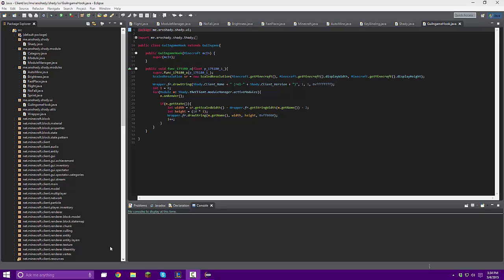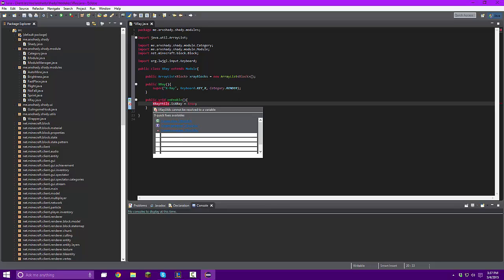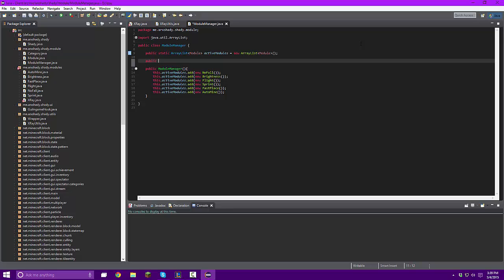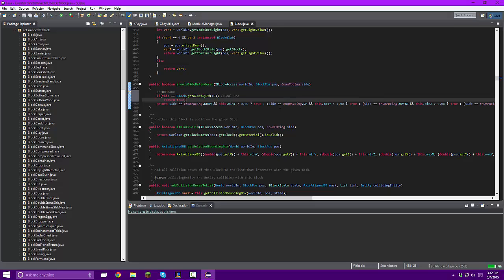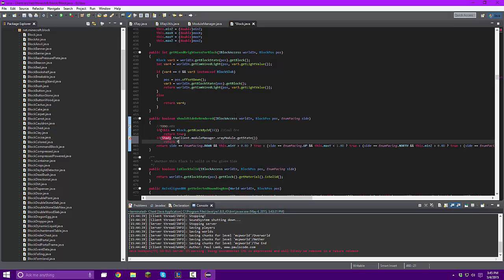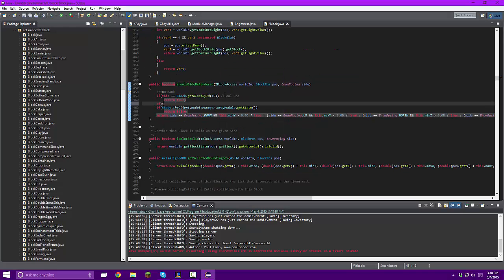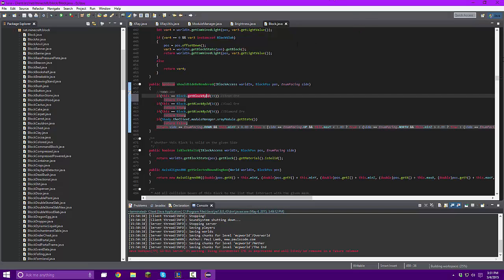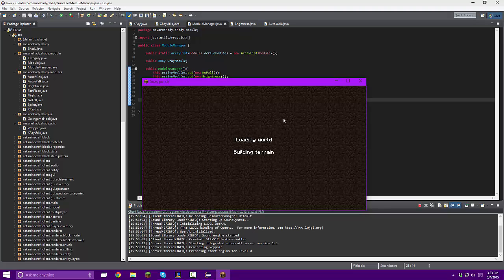How to Code a Minecraft Hacked Client 1.8 - Part 4 - XRay & AutoWalk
If this video helped you, let me know. I will answer any questions in the comments if you have any.